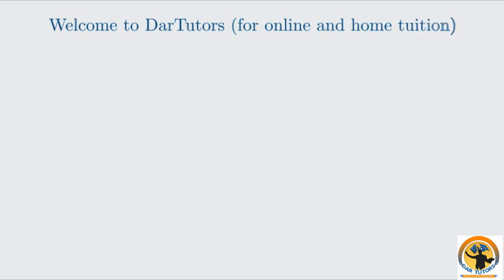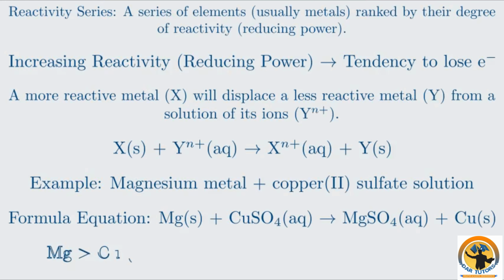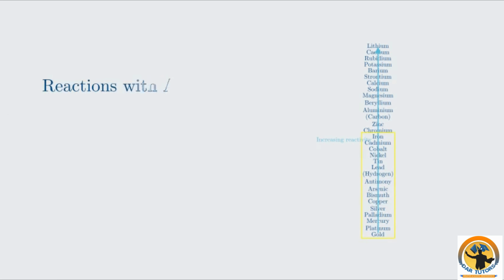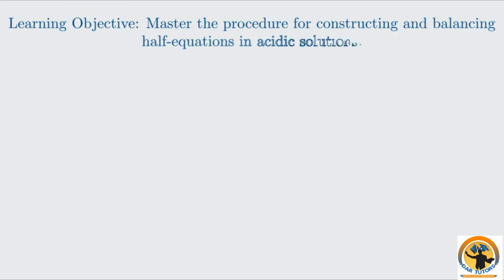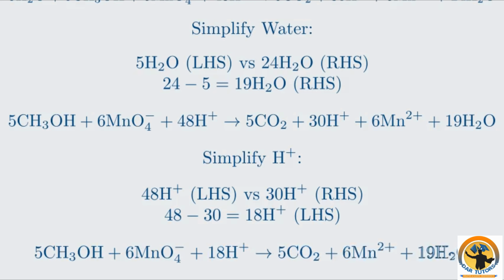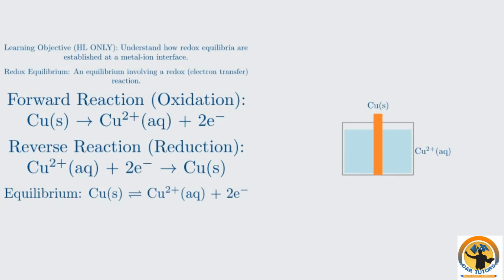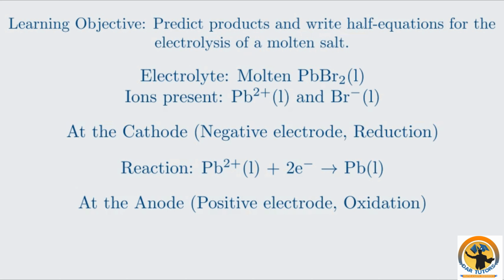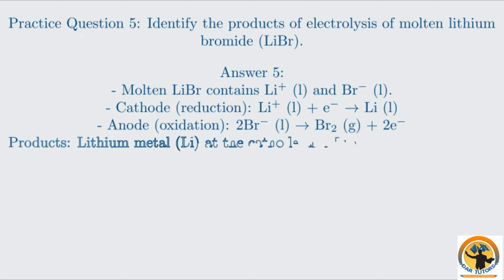Redox, Reactivity & Corrosion